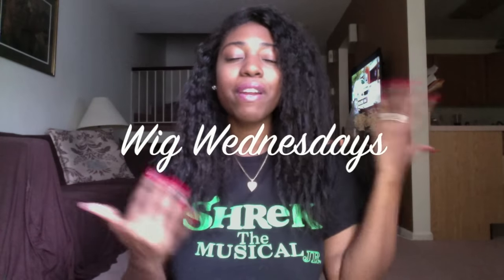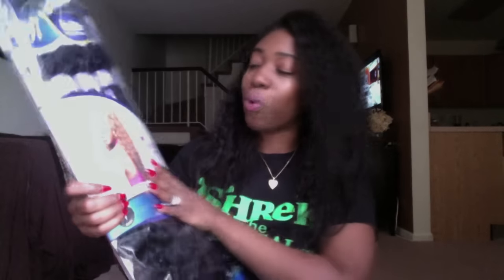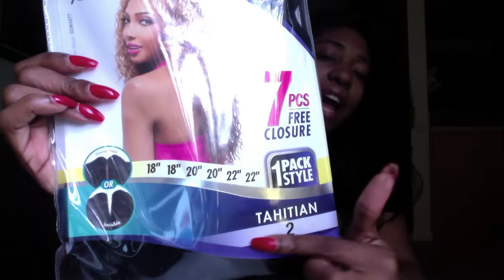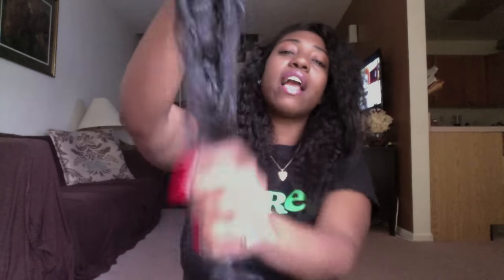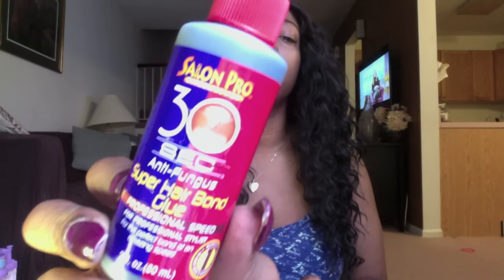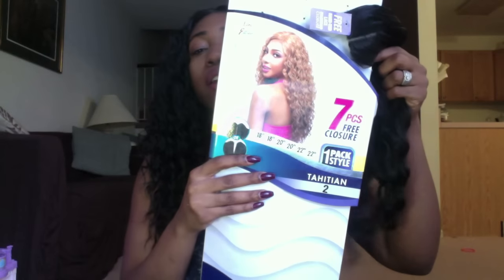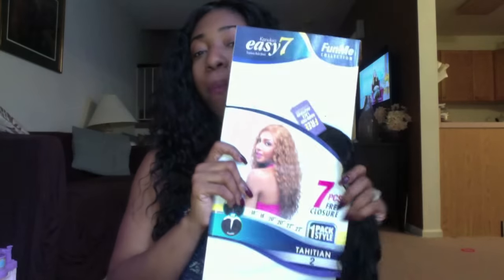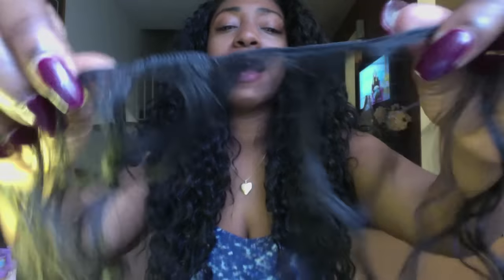Sensationnel Tahitian Easy 7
Sensationnel Tahitian Easy 7 (FunMe Collection)
#2 (18,20,22)
*Previously taped 10/27*

Beaming White Home Whitening System

Pedi Princess Flip Flops
DISCOUNT 20%OFF
Code: YOUTUBEGIRL

HCG
Sensationalbodies.com